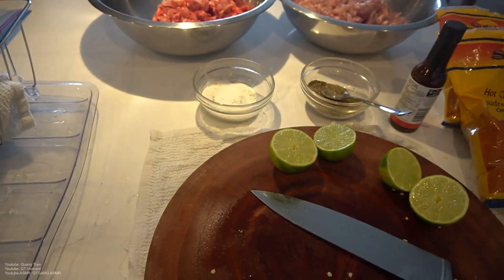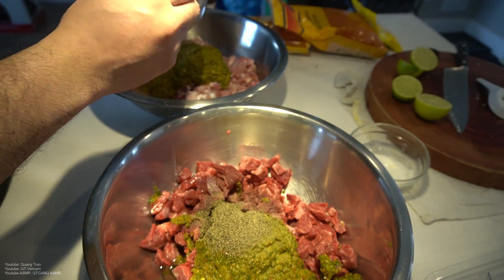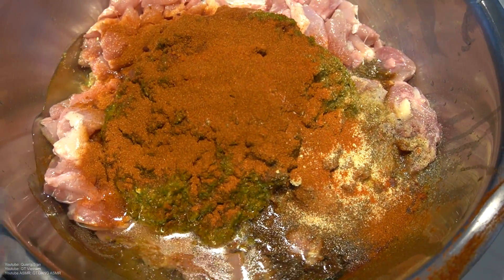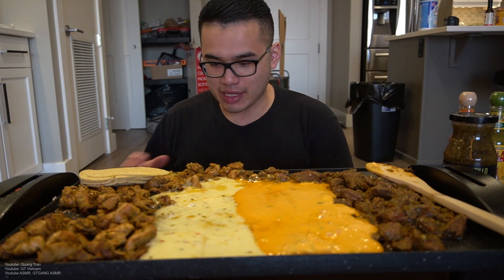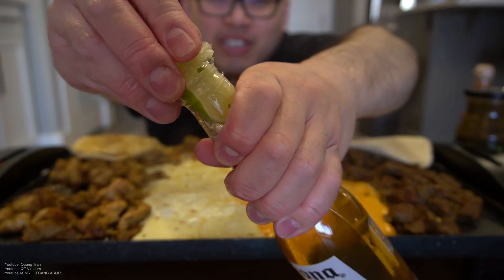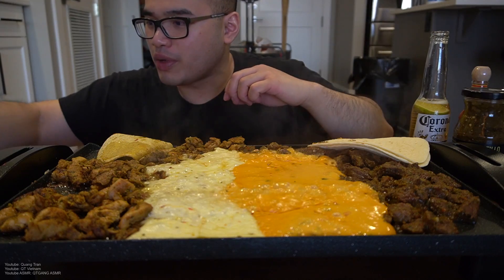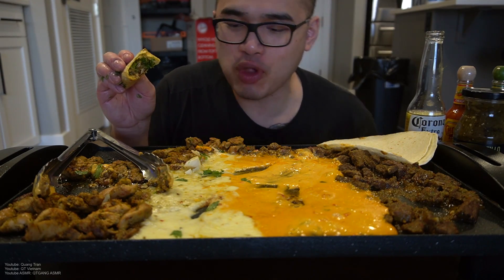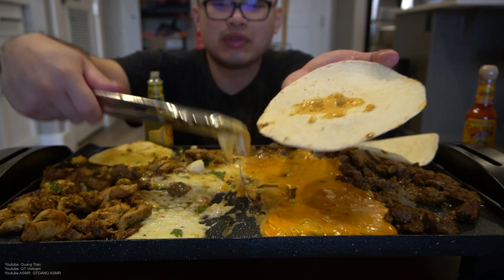The Perfect TACO NIGHT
Quang Tran
EDMONTON AB
T5C3R6